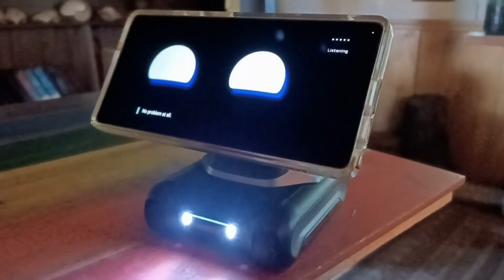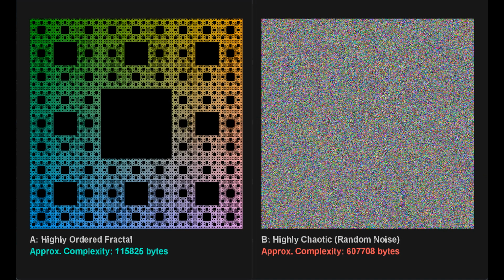Kolmogorov Complexity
A new concept for me.  Looi helps explain it.